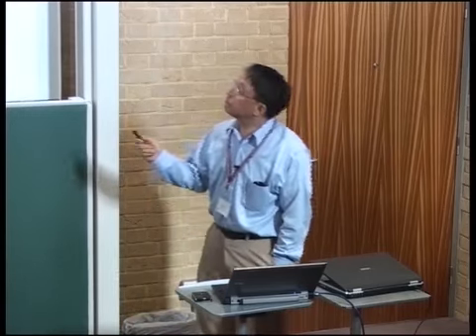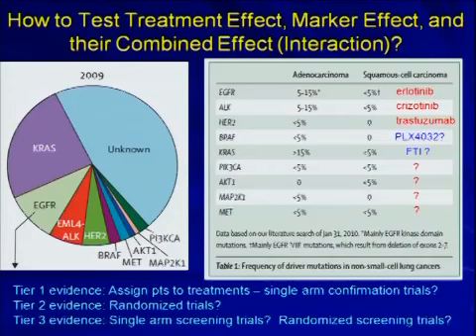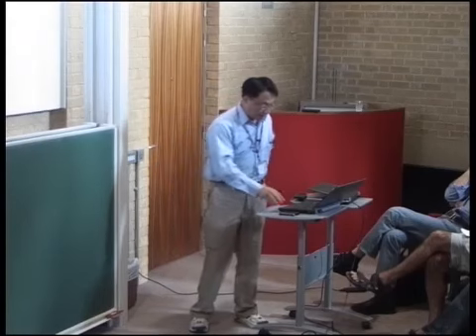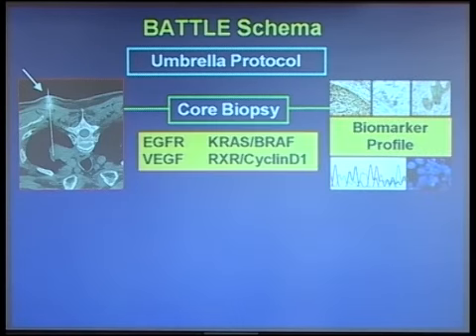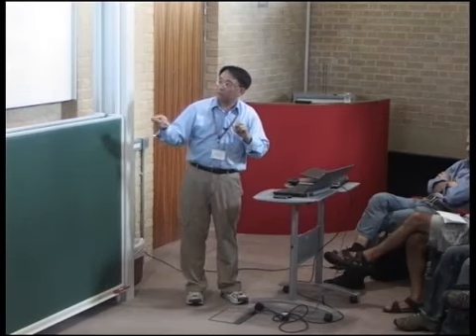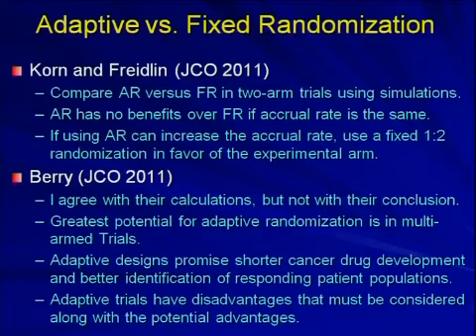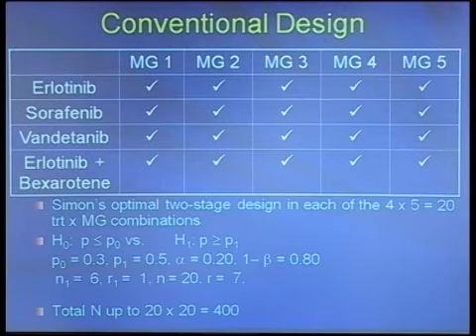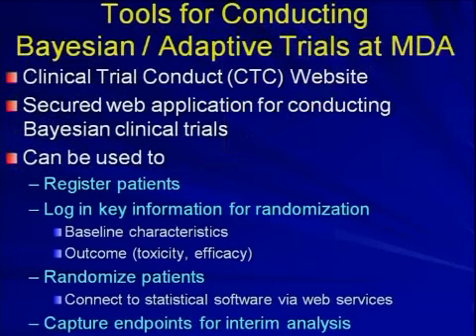Prof. Jack Lee | Biomarker-based Bayesian Adaptive Designs for Targeted Agent Development -......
Title: Biomarker-based Bayesian Adaptive Designs for Targeted Agent Development - Implementation and Lessons Learned from the BATTLE Trial
Speaker: Professor Jack Lee (M. D. Anderson Cancer Center)
Date: 15th Aug 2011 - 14:00 to 14:45